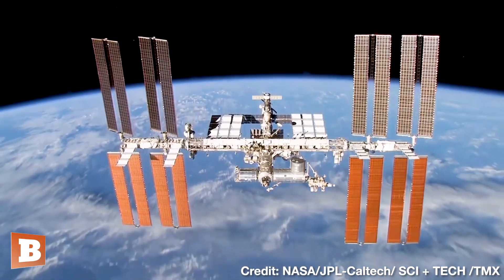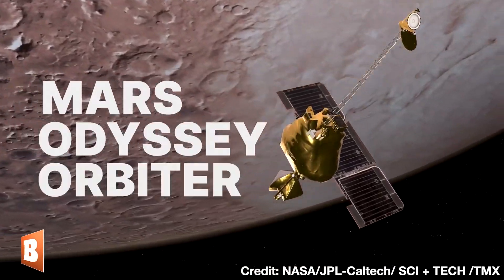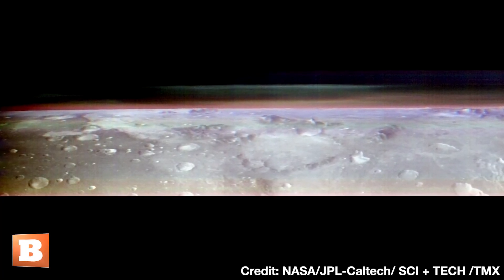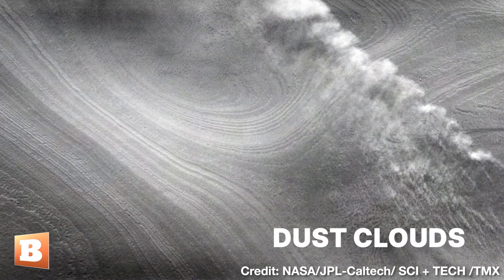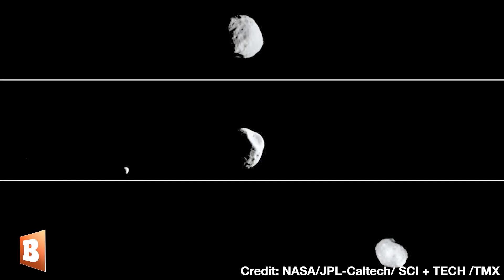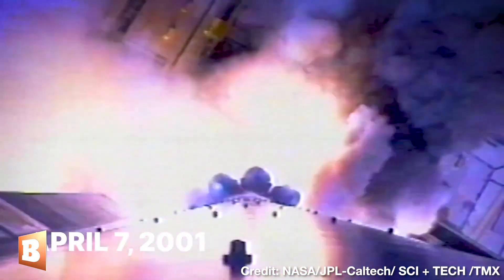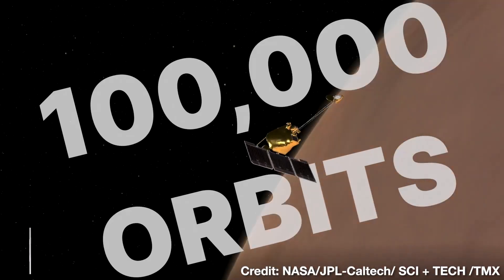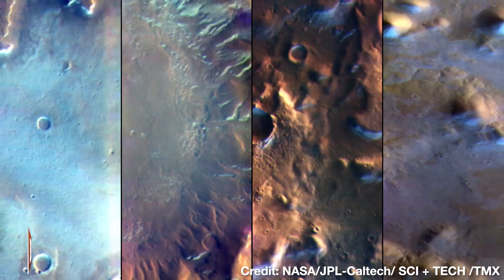New Images Released of Mars' Horizon Captured by NASA's Mars Odyssey Orbiter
NASA recently released images captured by the Mars Odyssey orbiter showing visuals of Mars' horizon "using its Thermal Emission Imaging System, or THEMIS, camera."